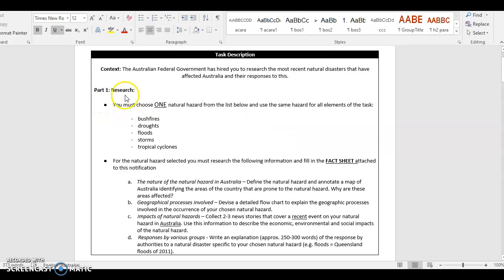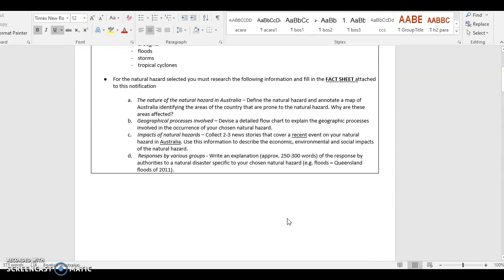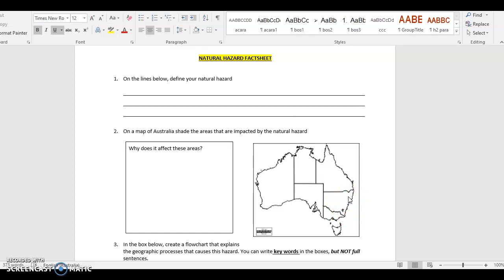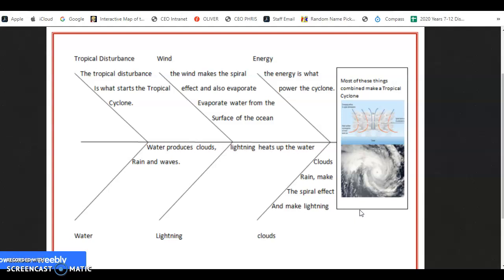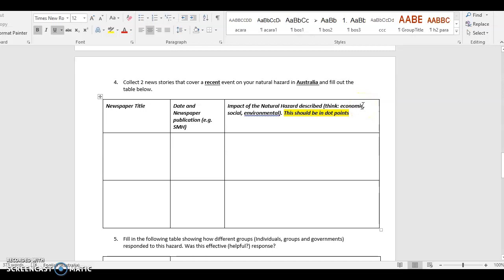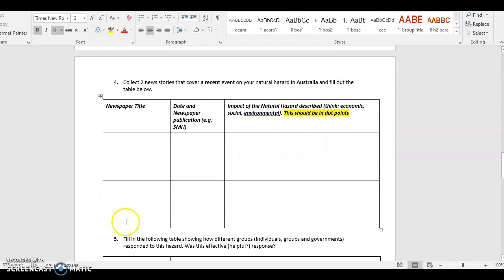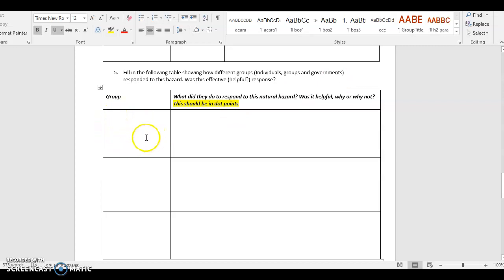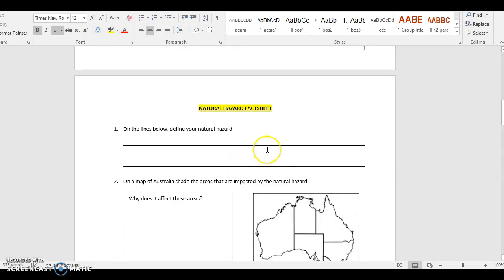Year 7 Hazard Factsheet Explained